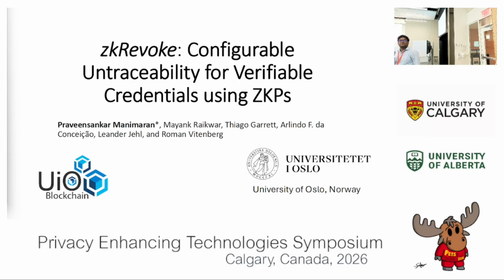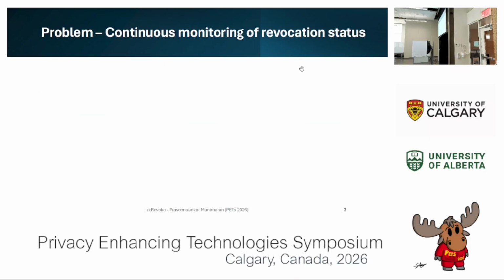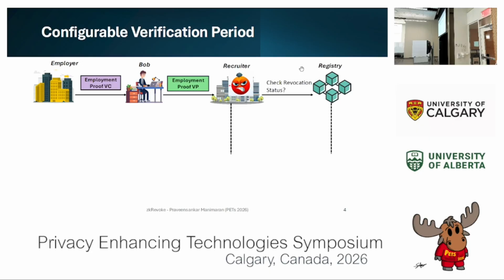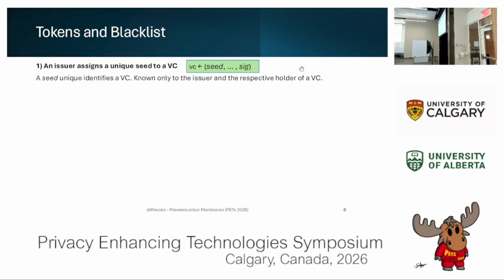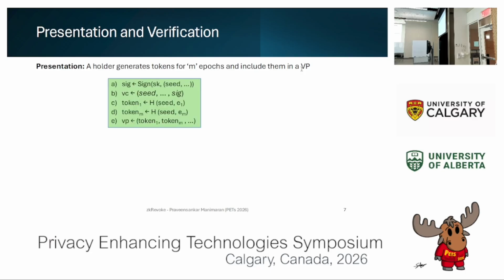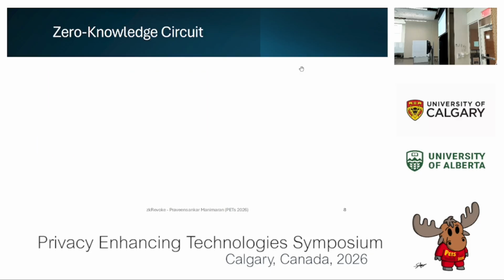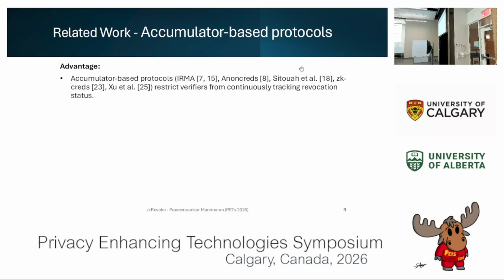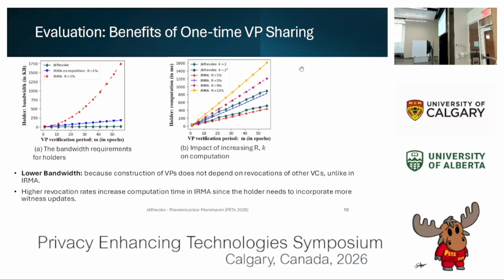zkRevoke: Configurable Untraceability for Verifiable Credentials using ZKPs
praveensankar manimaran (University of Oslo, Norway), Mayank Raikwar (University of Oslo, Norway), Thiago Garrett (University of Oslo, Norway), Arlindo F. da Conceição (Federal University of São Paulo, Brazil), Leander Jehl (University of Stavanger, Norway), Roman Vitenberg (University of Oslo, Norway)